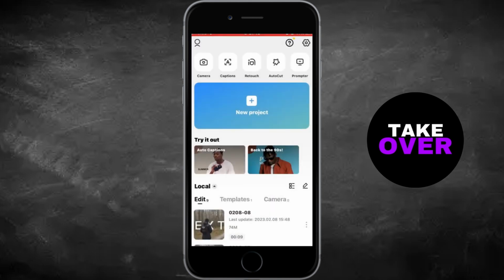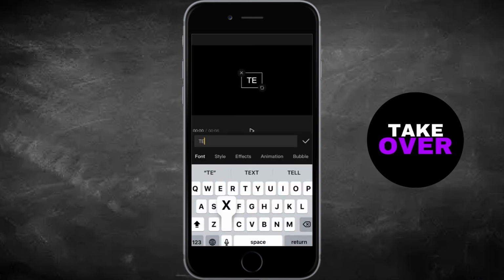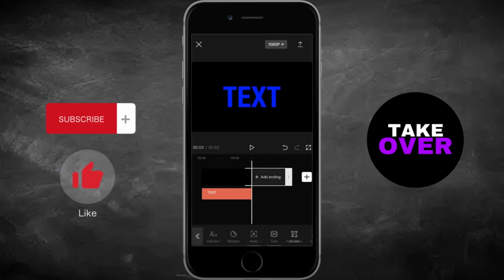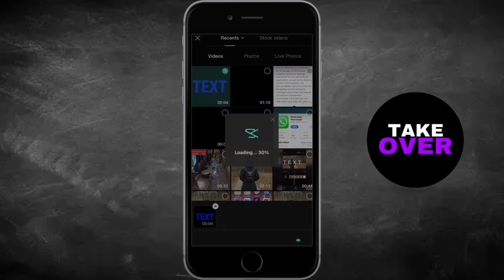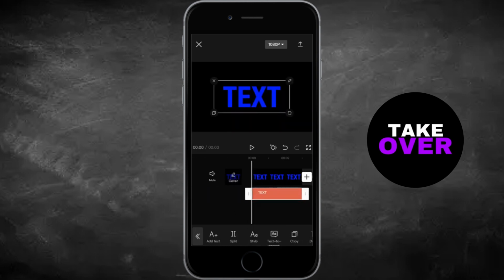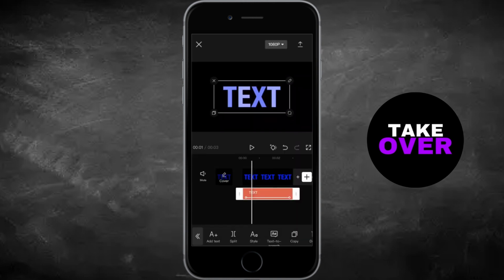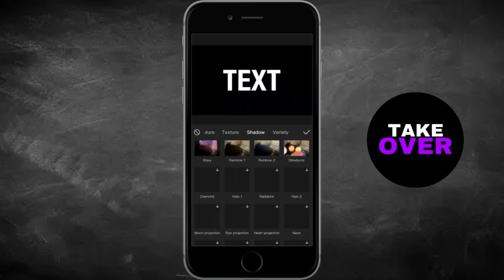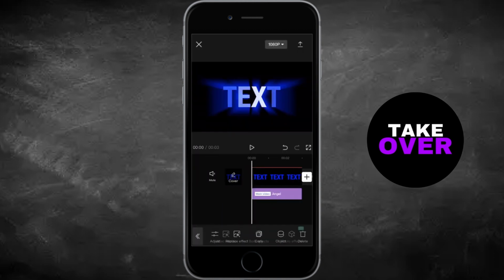How To Get Glowing Text In CapCut 2024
Let’s learn how to get the glowing text in CapCut. It’s a really cool effect, and it’s really simple to get it.